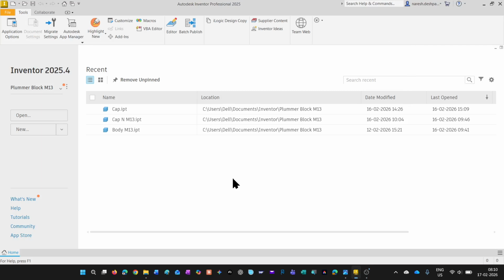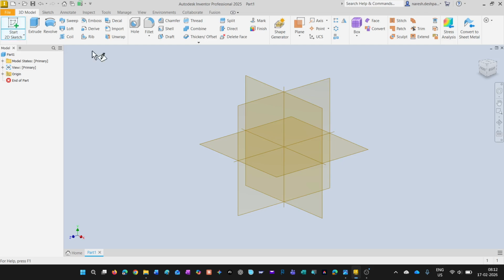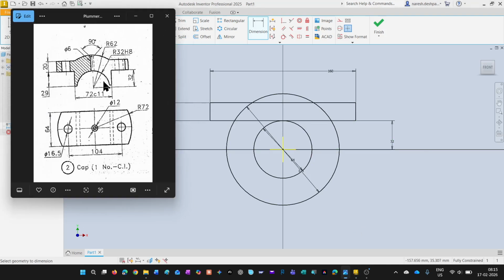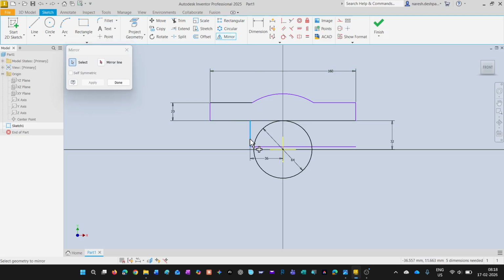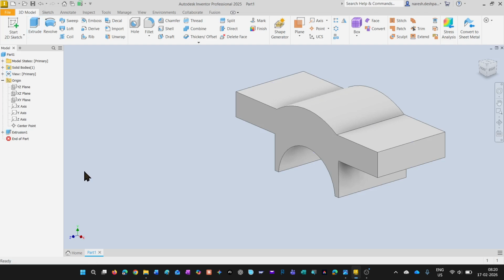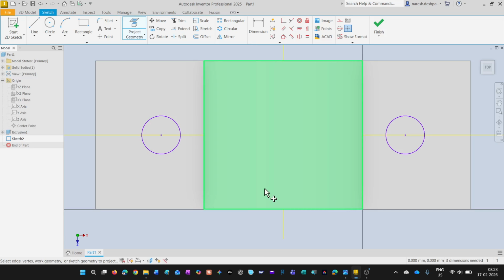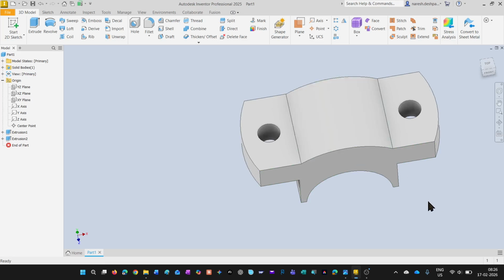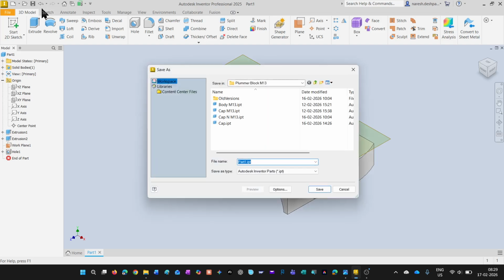Plummer Block Cap on Inventor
This is the second part from details drawings from Plummer Block assembly.